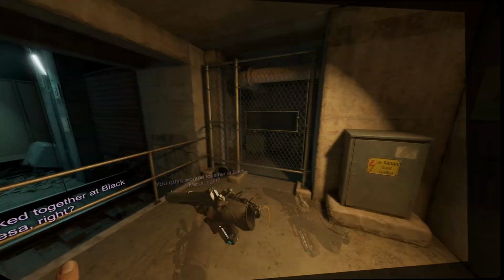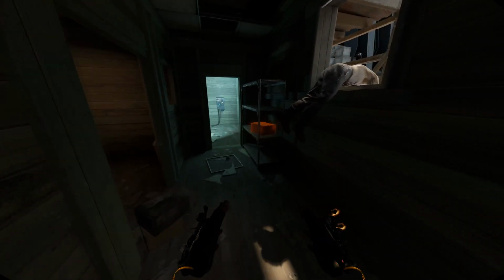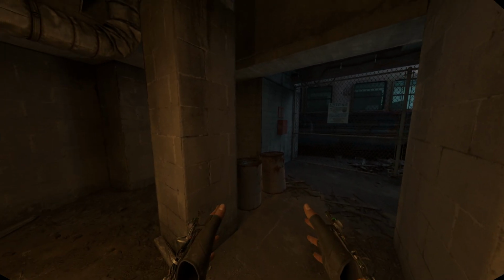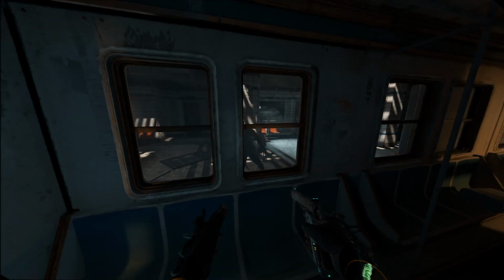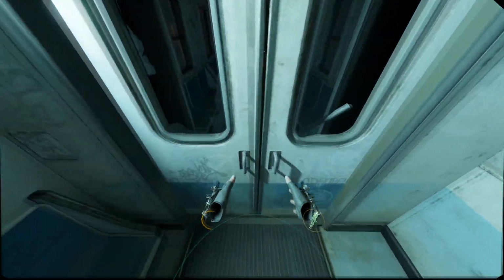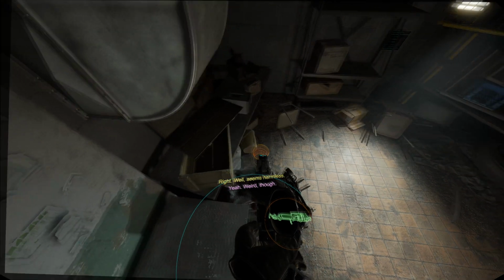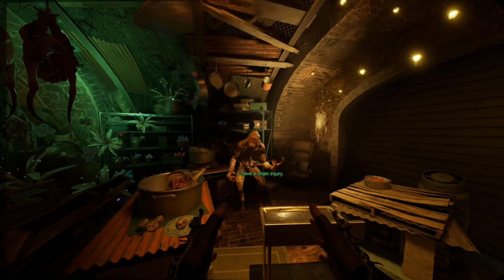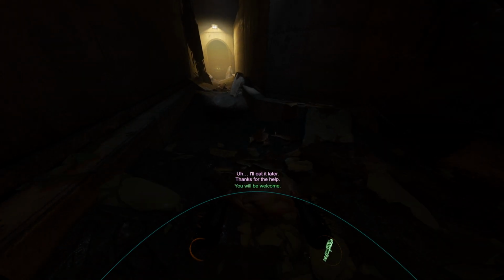Gareth Plays: Half-Life: Alyx [Without VR] Part 2 (Quaranta Giorni)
Welcome everyone to the continuation of my playthrough of Half-Life: Alyx on the PC, without using a VR headset or motion controls! This comes courtesy of r57zone on GitHub, for creating a mod/driver that allows this game to be played on a keyboard and mouse. I also do post-commentary over the gameplay, which is slightly different than what I normally do for playthroughs.